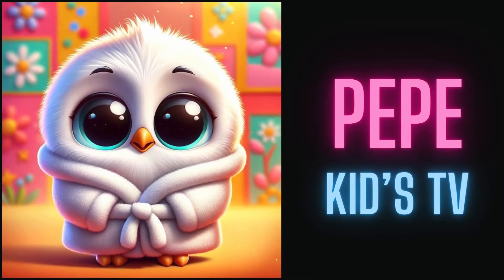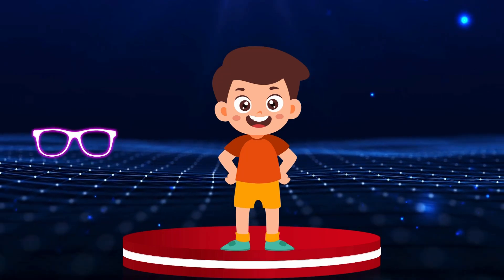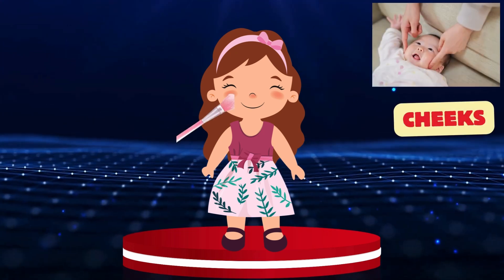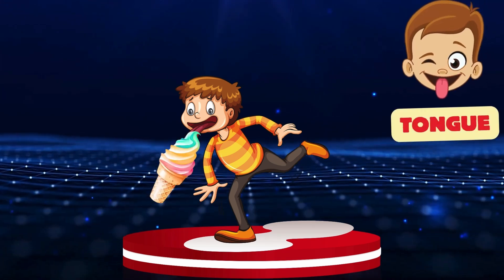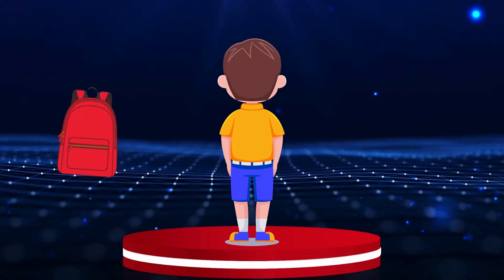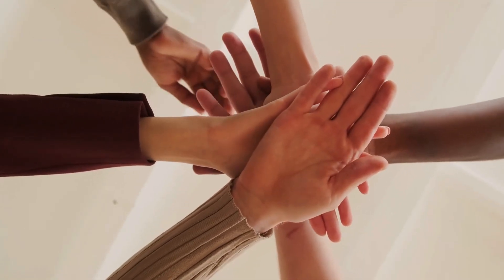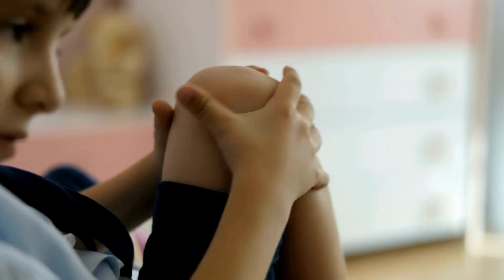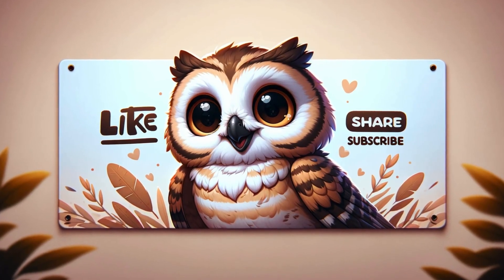Learning Body Parts for Toddlers Song | Body parts name in English | Pepe Kids TV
Exploring My Body Parts: A Fun Learning Adventure for Kids!

🌈✨ Welcome to our colorful and exciting journey through the human body, specially designed for our young explorers! 🌟👧👦 Today, we're embarking on a fantastic adventure to learn about the different parts of our body and how amazing they are! 🚀🌟

🎉 In this video, we'll take a magical ride from the tips of our toes to the top of our heads, discovering what makes us unique and how each part of our body plays a special role in our daily lives. 🦶👁️👂🧠

What we'll learn:

🦴 The names of major body parts like arms, legs, eyes, ears, and more!
🎨🤸‍♀️ Get ready for a mix of animation, songs, and interactive games that will make learning about our bodies not just educational, but super fun! Whether we're dancing, singing, or playing, we'll discover how incredible our bodies are and how to take care of them.

👩‍🏫 Perfect for preschoolers and elementary school children, this video encourages curiosity, promotes health awareness, and supports early science education in a way that's easy to understand and engaging for kids.

My Body Vocabulary
Head
Hair
Eyes
Nose
Ears
Cheeks
Mouth
teeth
tongue
neck
shoulder
belly
back
arm
elbow
hands
finger
legs
knee
Toes
feet

💡 Remember, every part of you is special, and learning about your body is the first step in taking good care of it. So, let's jump in and start this adventure together!

We can't wait to go on more learning adventures with you! 🛎️💖

English: Learn body parts names in English for kids
Mandarin Chinese (Simplified): 学习儿童英语身体部位名称
Hindi: बच्चों के लिए अंग्रेजी में शरीर के अंगों के नाम सीखें
Spanish: Aprende los nombres de las partes del cuerpo en inglés para niños
French: Apprenez les noms des parties du corps en anglais pour les enfants
Arabic (Standard): تعلم أسماء أجزاء الجسم بالإنجليزية للأطفال
Bengali: শিশুদের জন্য ইংরেজিতে শরীরের অংশের নাম শিখুন
Russian: Учим названия частей тела на английском для детей
Portuguese: Aprenda os nomes das partes do corpo em inglês para crianças
Urdu: بچوں کے لیے انگریزی میں جسم کے حصوں کے نام سیکھیں
Indonesian: Belajar nama bagian tubuh dalam bahasa Inggris untuk anak-anak
German: Lerne die Namen der Körperteile auf Englisch für Kinder
Japanese: 子供向けに英語で体の部位の名前を学ぶ
Swahili: Jifunze majina ya viungo vya mwili kwa Kiingereza kwa watoto
Marathi: मुलांसाठी इंग्रजीत शरीराच्या भागांची नावे शिका